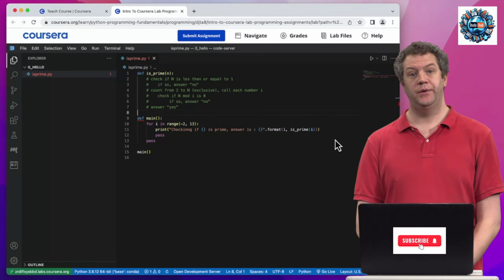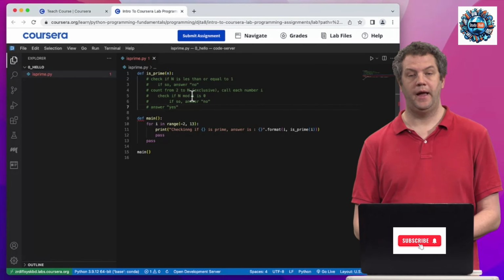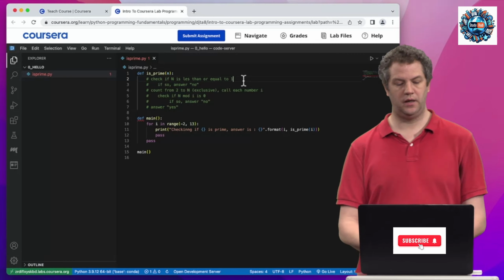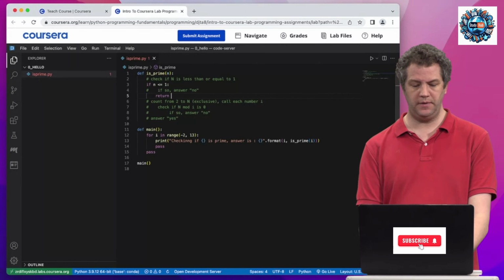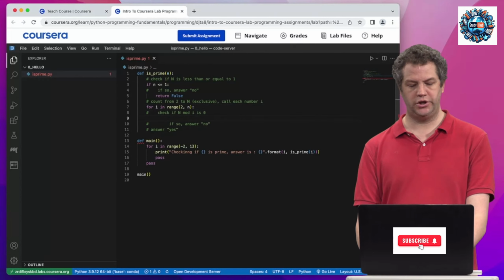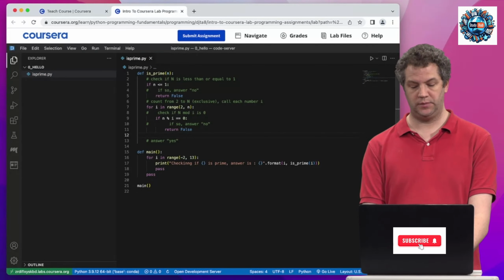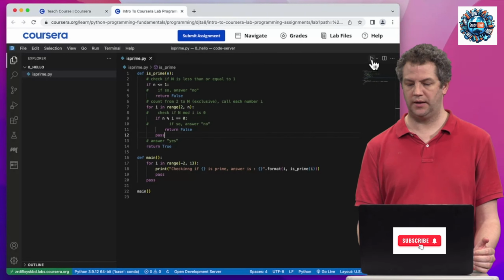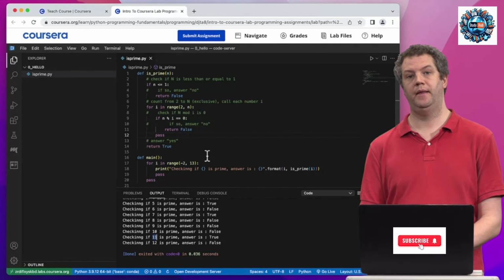Lecture 18: From Algorithm to Code: Implementing a Prime Number Checker in Python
Witness the seamless transformation of an algorithm into Python code as we craft a function to determine whether a given integer is prime. Follow along as we dissect the logical steps outlined in the algorithm and translate them into executable Python commands. Learn fundamental programming concepts such as conditionals, loops, and return statements in the context of solving a real-world problem. By the end of this tutorial, you'll have a comprehensive understanding of how to bridge the gap between algorithmic thinking and practical code implementation.